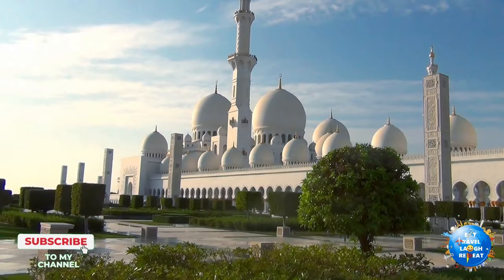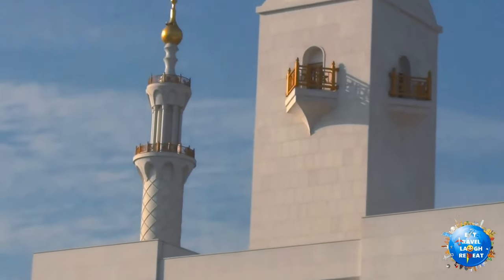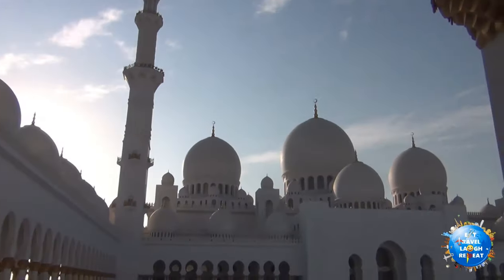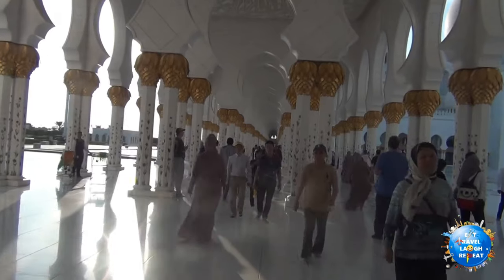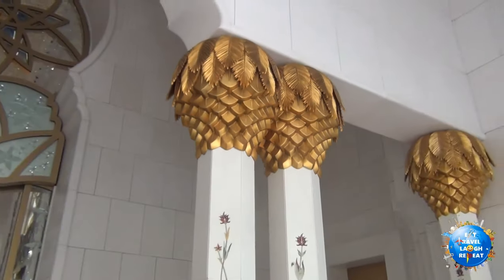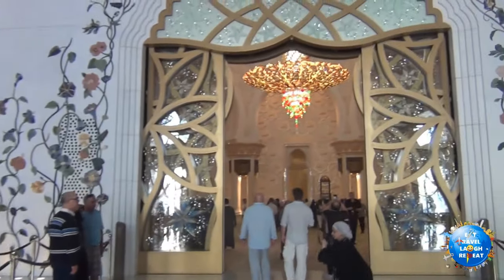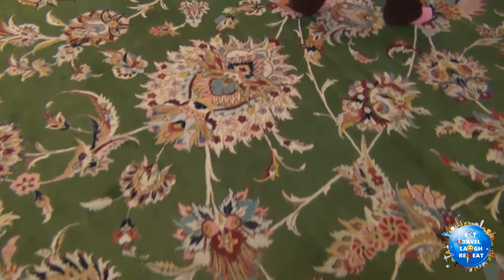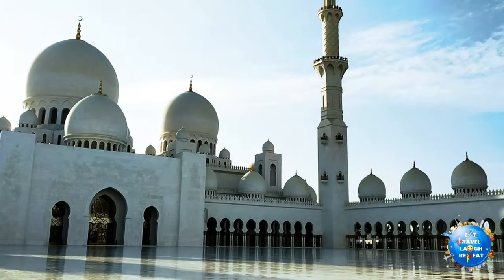Sheikh Zayed Grand Mosque | World's Most Beautiful Mosque tour | Abu Dhabi | 4K | [ Travel ] Video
The full tour of Sheikh Zayed Grand Mosque in ABU DHABI, find all secret facts about the 3rd largest Mosque in the World

About:
The Sheikh Zayed Grand Mosque is located in Abu Dhabi, the capital city of the United Arab Emirates. The largest mosque in the country, it is the key place of worship for daily, Friday and Eid prayers. During Eid, it may be visited by more than 41,000 people

Key architectural
The Sheikh Zayed Grand Mosque has couple of unique elements: The carpet in the hall was made by around 1,200-1,300 carpet knotters. The weight of this carpet is 35 ton and is predominantly made from wool
The Sheikh Zayed Grand Mosque has seven imported chandeliers from  Munich, Germany that incorporate millions of crystals. The largest chandelier is the second largest known chandelier inside a mosque, the third largest in the world

Dubai
Abu Dhabi
Mosque
Masjid
Grand Mosque
Sheikh Zayed
Sheikh Zayed Grand Mosque
Wonder of the world
Trending
Beautiful Place
Peaceful
Must visit
Travel Video
Travel Stories
UAE
Emirates
Things to do in Abu Dhabi
Top things to do in Abu Dhabi
Top things to do in Dubai
Things to do in Dubai
Trending

This video is subject to copyright owned by “Eat Travel Laugh Repeat”. Any reproduction or republication of all or part of this video is expressly prohibited, unless Eat Travel Laugh Repeat has explicitly granted its prior written consent. All other rights reserved.